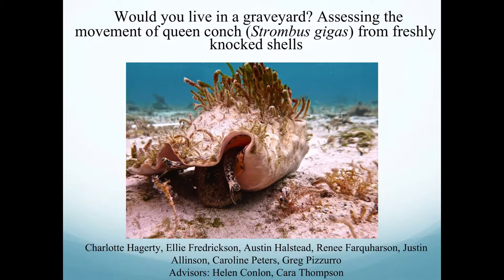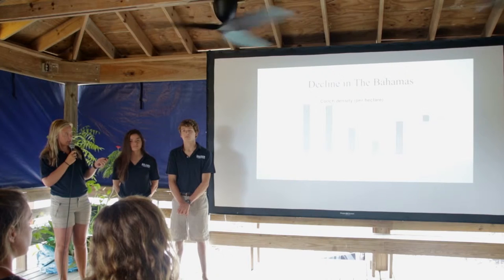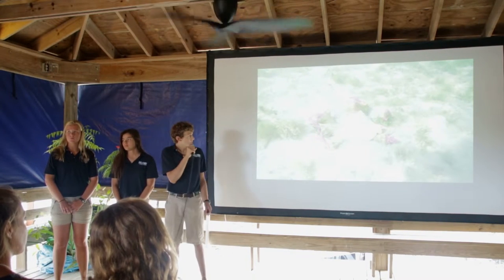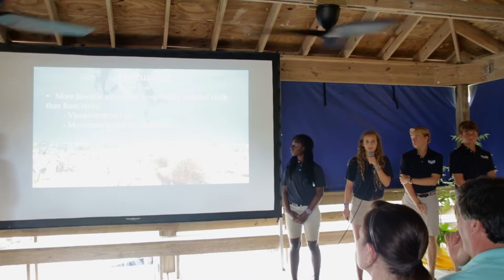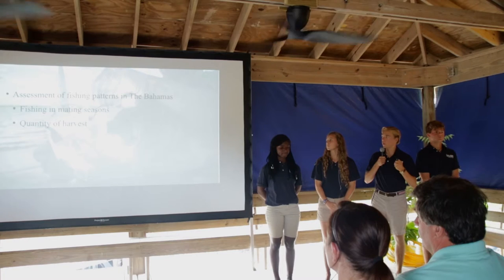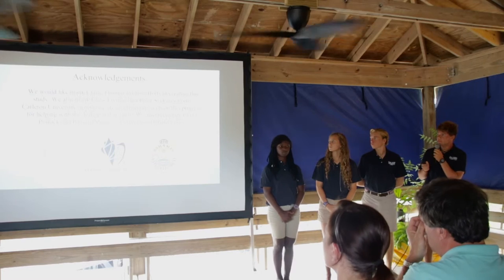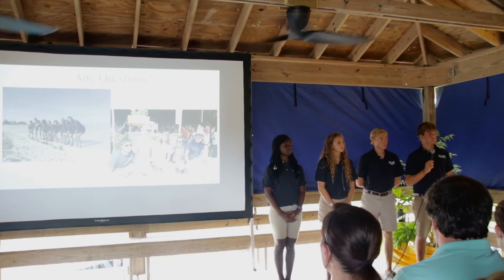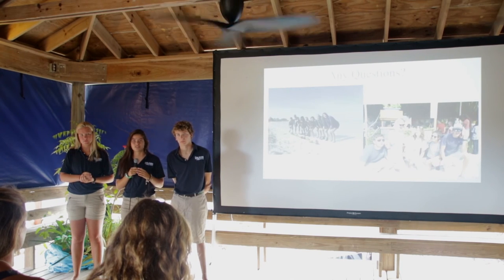Spring 2016: Assessing the Conch Graveyard Theory